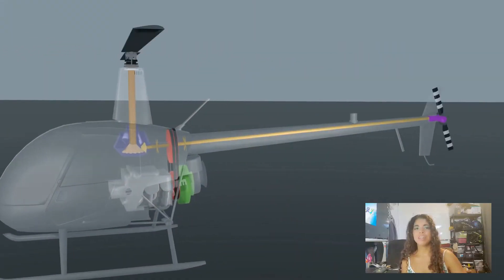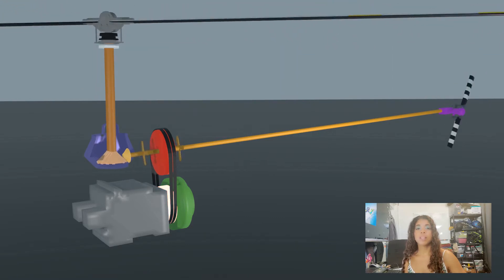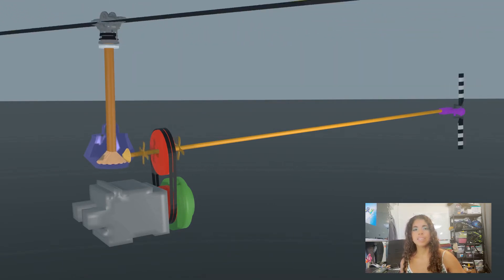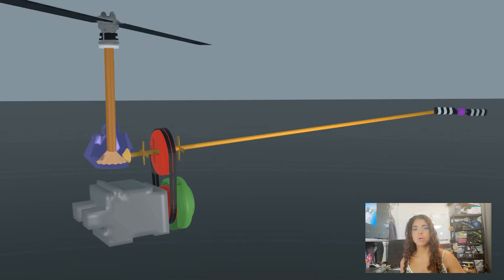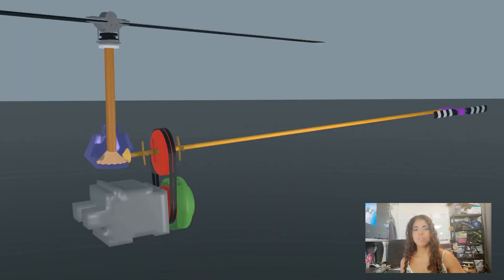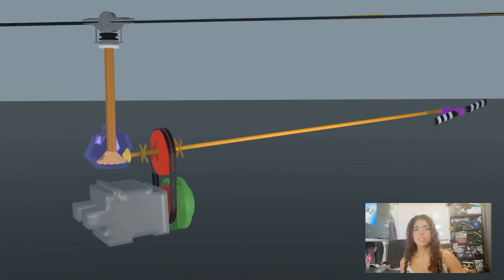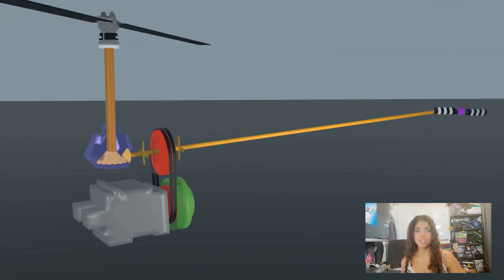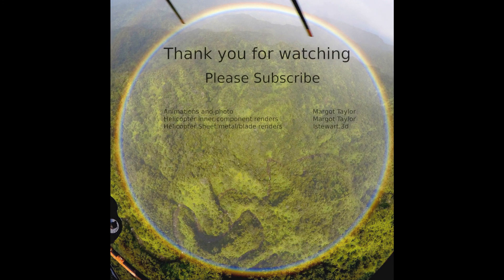R22 transmission and drive shaft explained with animations | Helicopter Lessons With Margot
See a basic overview of how the R22 uses the engine power to drive its rotor blades explained by a CFI helicopter pilot based in Hawaii. The R44 has a similar setup however the animations shown are for an R22.

I hope to be adding more videos soon.

This video is a basic over how the power gets from the engine, to lower and upper sheave, to drive shafts, to gear boxes, to rotor blades.